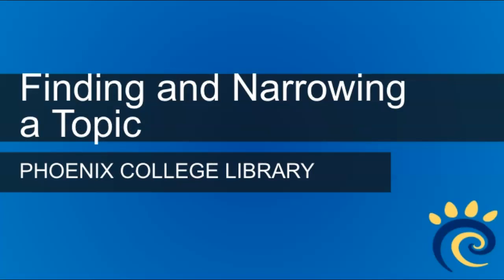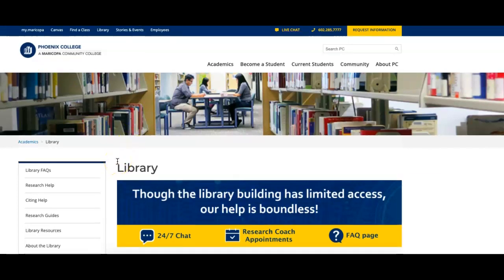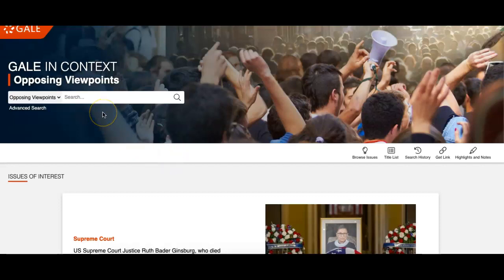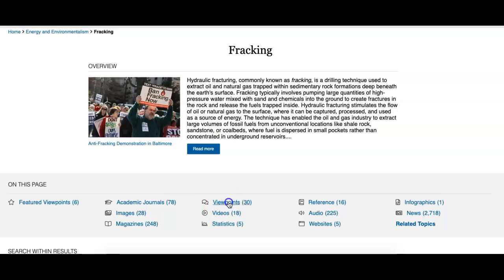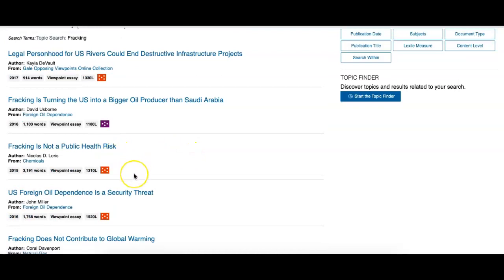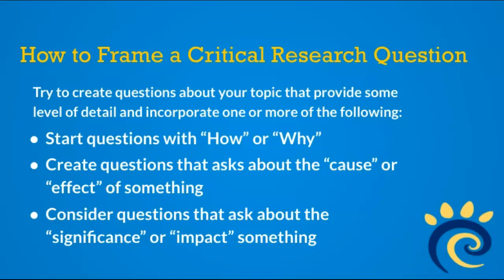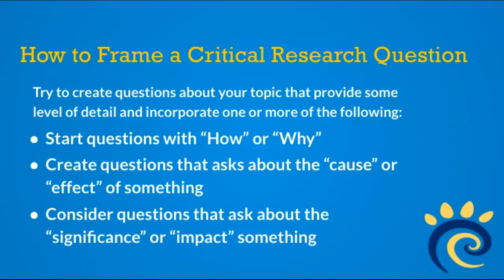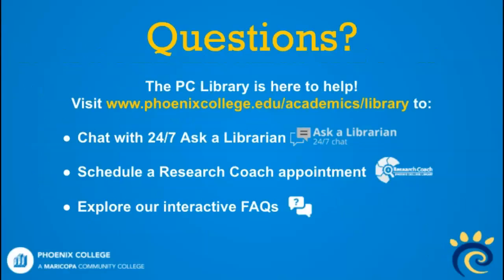Finding and Narrowing a Topic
Learn how to use library resources and a few basic steps to find engaging topics and narrow them to create effective research projects.